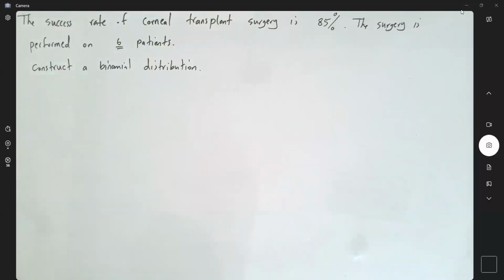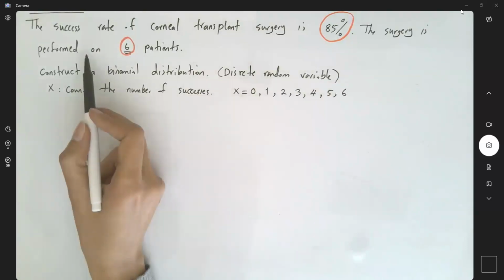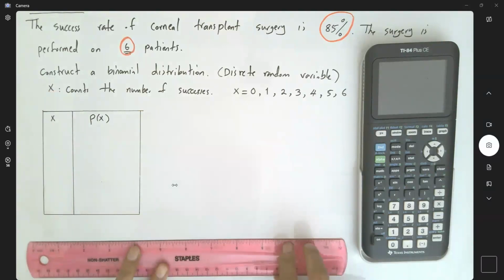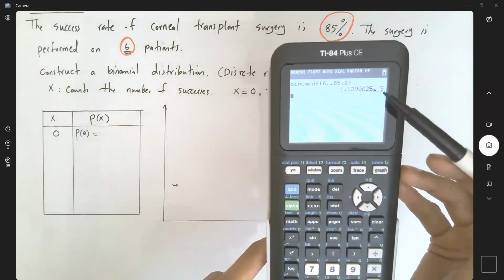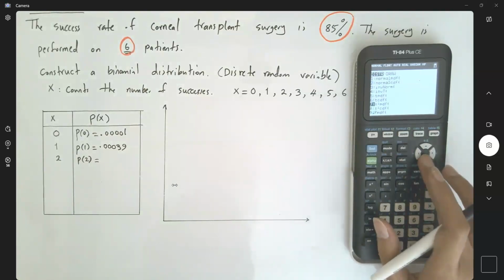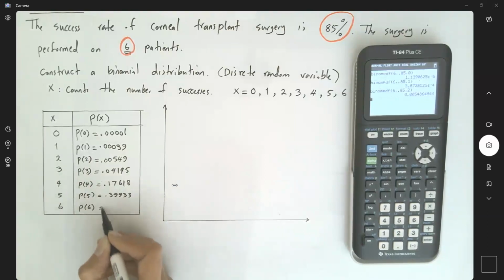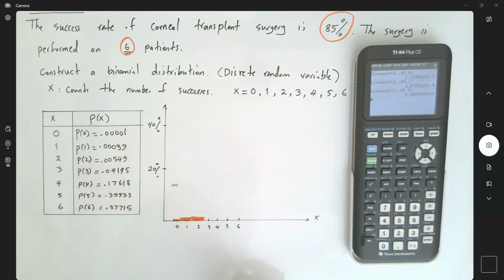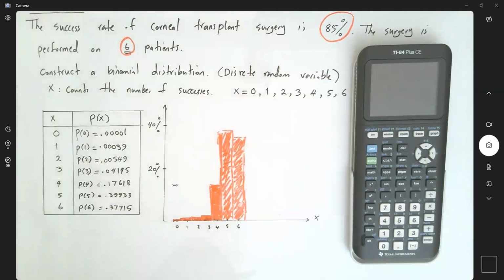Statistics: Binomial Probability Distribution